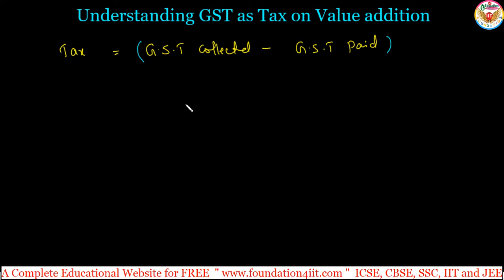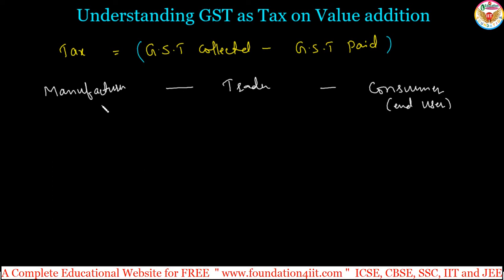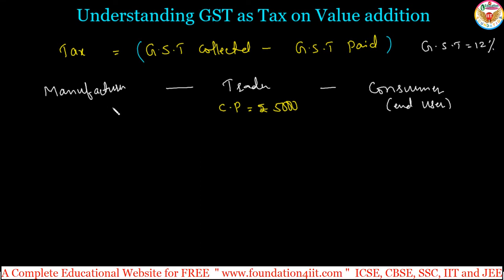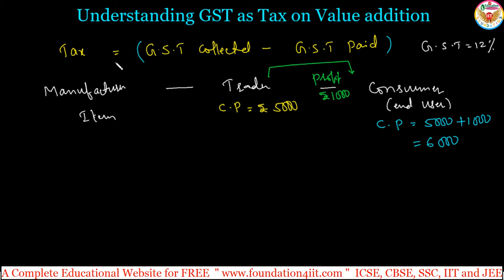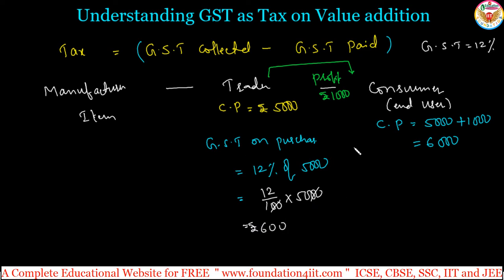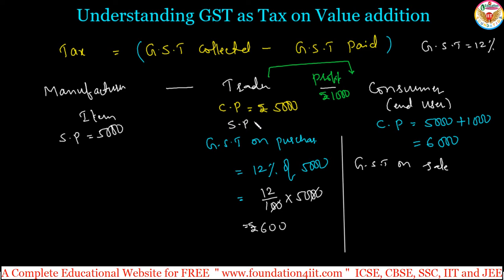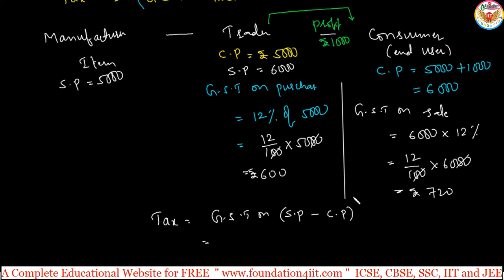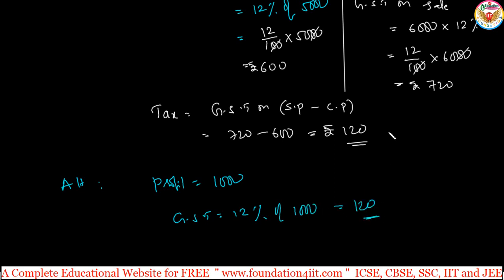Understanding GST as Tax on Value addition || Class 10 Maths